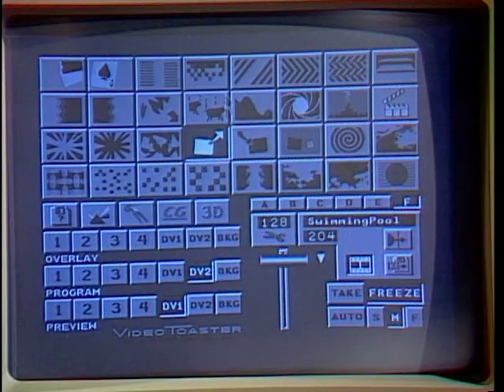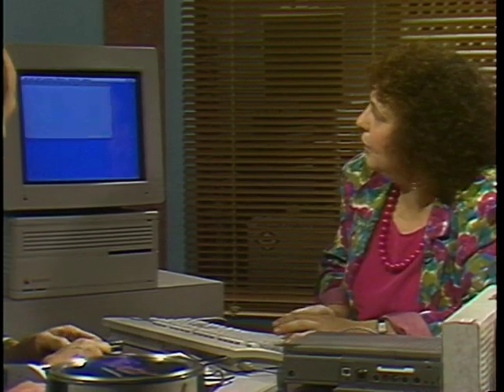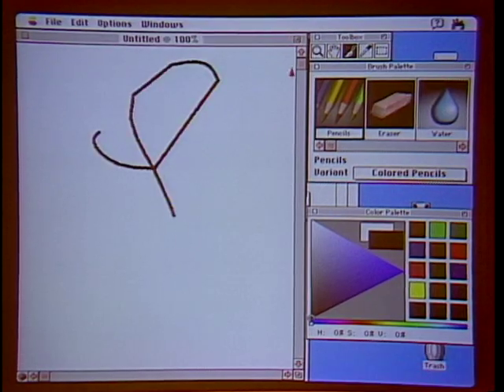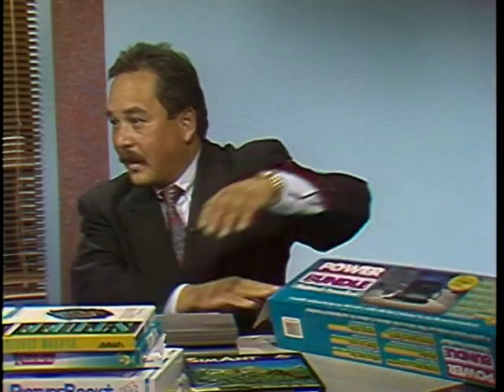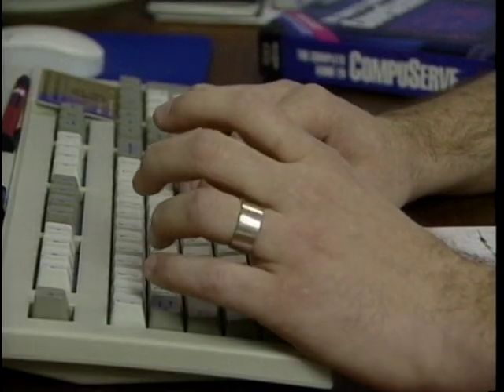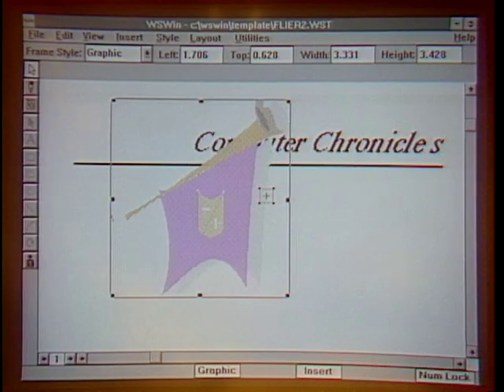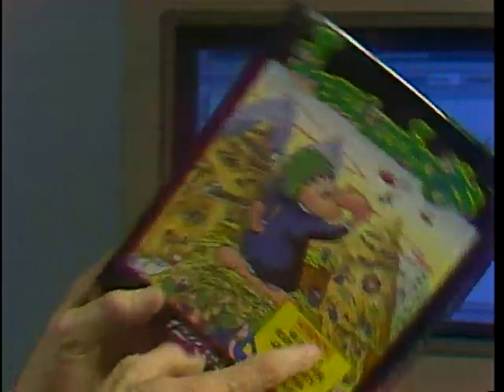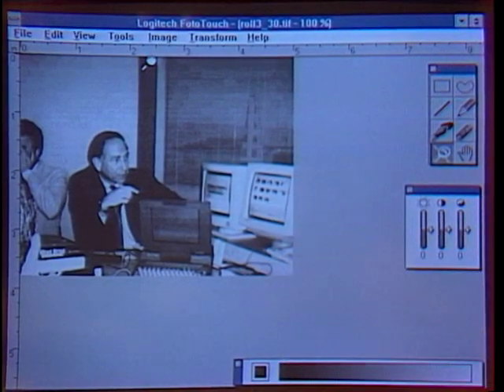Computer Chronicles: Consumer Buyers Guide (1991) | Tech Trends of the Early '90s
Join Computer Chronicles as they dive into the 1991 Consumer Buyers Guide, offering invaluable advice on the latest technology products for personal and professional use. From computers to peripherals, this episode highlights the year's best tech picks to help consumers make informed choices in the ever-evolving digital landscape.

Highlights:
- Explore the top-rated personal computers of 1991.
- Reviews of the latest printers, monitors, and other peripherals.
- Software recommendations for productivity, education, and gaming.
- Buying tips to maximize value and future-proof your tech investment.
- Predictions for computing trends in the early 1990s.

Note: All text is generated by AI and may contain inaccuracies or omissions.

Bitcoin: 1FMVun7iqhoFebSERzUAuBDFJwXLV25p8d
Ethereum: 0xeb56469DF1A1515d79511F06dd3d000E875027A5
Solana: 962WZUZQAzBDXydWqKNU4FhrXoEii8YdmNUQkqj2h9kP